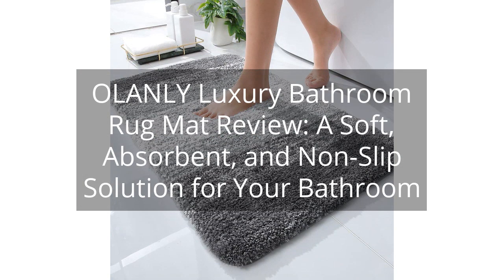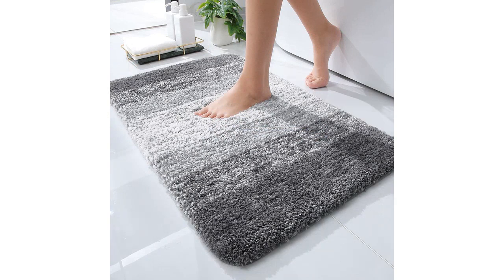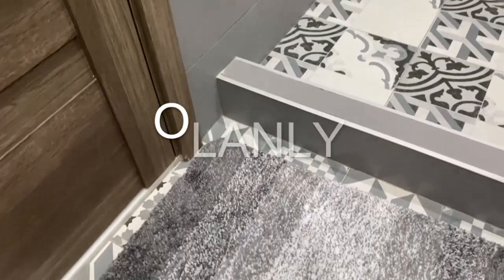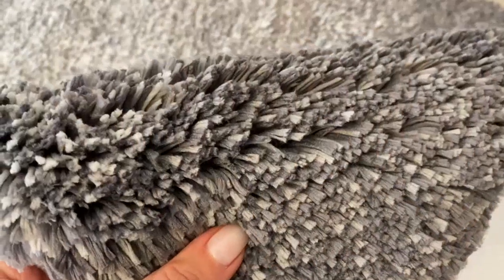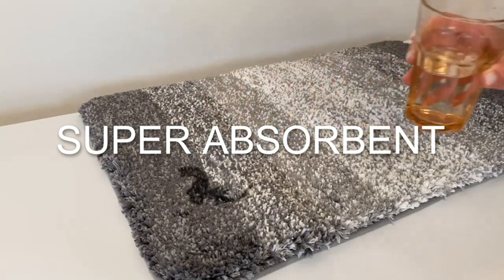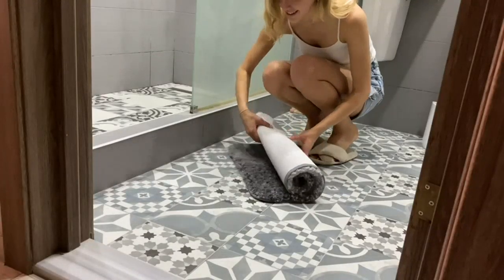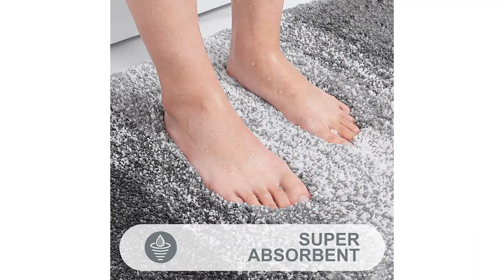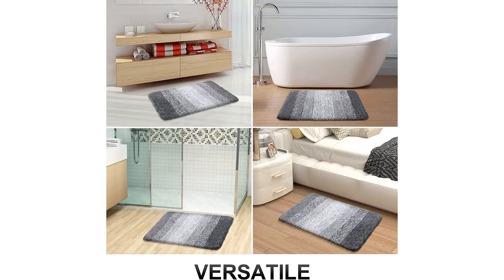OLANLY Luxury Bathroom Rug Mat Review: A Soft, Absorbent, and Non-Slip Solution for Your Bathroom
OLANLY Luxury Bathroom Rug Mat, Extra Soft and Absorbent Microfiber Bath Rugs, Non-Slip Plush Shaggy Bath Carpet, Machine Wash Dry, Bath Mats for Bathroom Floor, Tub and Shower, 16x24, Grey

00:00 - Intro
00:12 - 1) OLANLY Luxury Bathroom Rug Mat, Extra Soft and...
01:05 - Outro